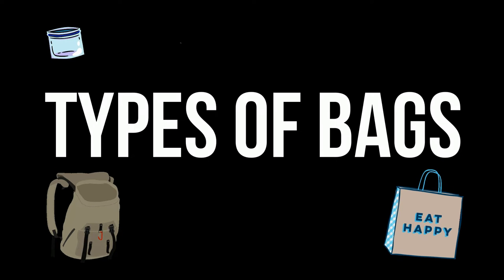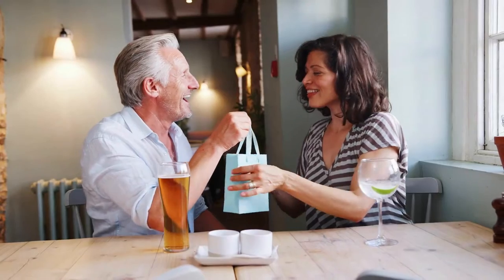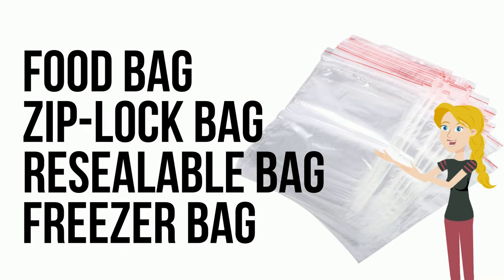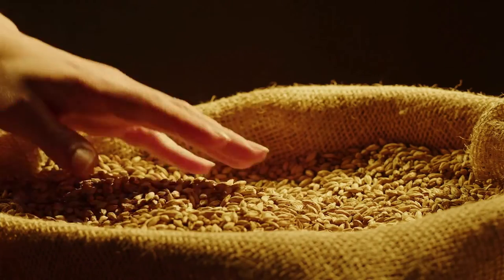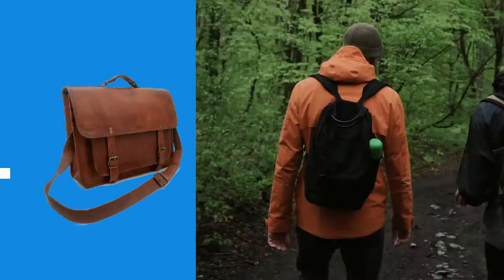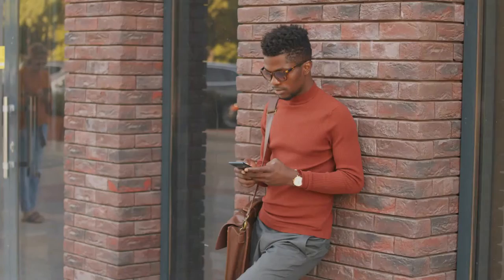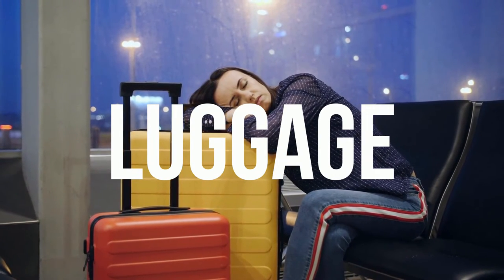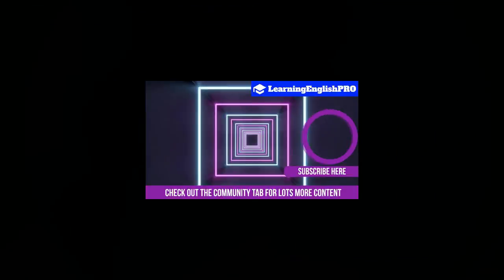Types of Bags English Wordlist | Learn English Vocabulary | USA UK | English Speaking Practice 👜 ✅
Learn more useful everyday English!

Hi everyone! Welcome back to LearningEnglishPRO! In this lesson, we will be taking a look at English Vocabulary relating to different types of BAGS. Get ready for lots of useful and interesting English! Don’t forget, as usual, I am posting the complete wordlist in the description.

If you have ever wanted to support my homegrown channel LearningEnglishPRO, here is your opportunity! YouTube has added the SUPER-THANKS button to my profile! If you enjoy my videos and want to send some love my way, you can send me a tip of your choice. All support is greatly appreciated.

WORDLIST
Paper Bag
Grocery Bag
Shopping Bag
Gift Bag
Plastic Bag
Trash Bag
Garbage Bag
Bin Bag
Black Bag
Bin Liner
Food bag
Zip-lock Bag
Freezer Bag
Resealable Bag
Freezer Bag
Tote Bag
Cloth Bag
Pouch
Draw-String Pouch
Sack
Hessian Sack
Burlap Sack
Backpack
Schoolbag
Satchel
Knapsack
Rucksack
Sports Bag
Gym Bag
Duffel Bag
Punch Bag
Handbag
Man Bag
Briefcase
Fanny pack
Bum bag
Waist Bag
Suitcase
Luggage
Hand Luggage

0:00 Introduction
0:07 TYPES OF BAGS
0:49 GROCERY BAG
0:57 BROWN PAPER BAG
1:06 SHOPPING BAG
1:20 GIFT BAG
1:32 PLASTIC BAG
1:48 GARBAGE BAG
2:06 BIN BAG BIN LINER BLACK BAG
2:19 FOOD BAG ZIP-LOCK BAG RESEALABLE BAG
2:49 TOTE BAG
2:57 CLOTH BAG
3:17 POUCH
3:24 DRAW-STRING
3:54 HESSIAN SACK BURLAP SACK
4:07 BACKPACK
4:20 SCHOOLBAG
4:30 SATCHEL
4:44 NAPSACK
4:59 RUCKSACK
5:18 GYM BAG
5:29 PUNCH BAG
5:40 HANDBAG
5:53 MAN BAG
6:01 BRIEFCASE
6:22 BUM BAG
6:37 SUITCASE
7:01 HAND LUGGAGE
7:21 THE END
8:11 LEARNING ENGLISH PRO